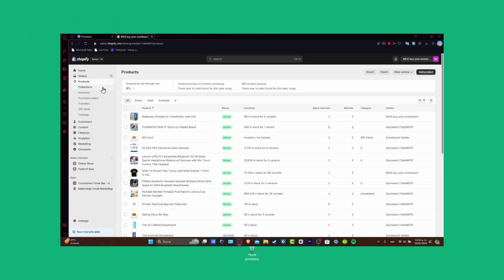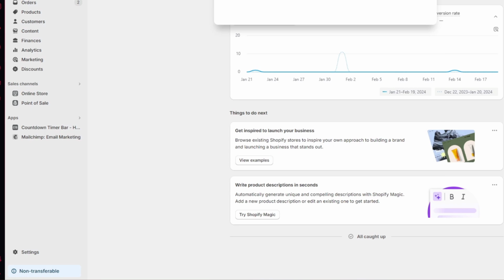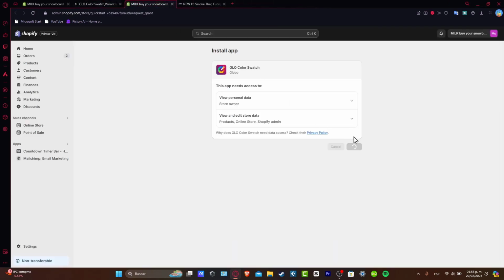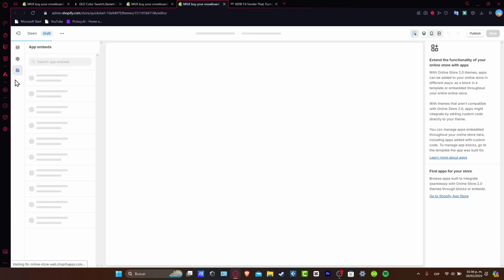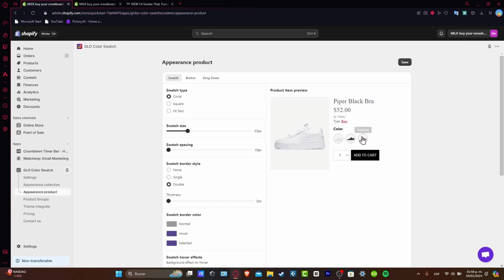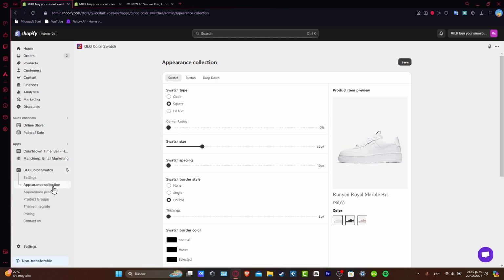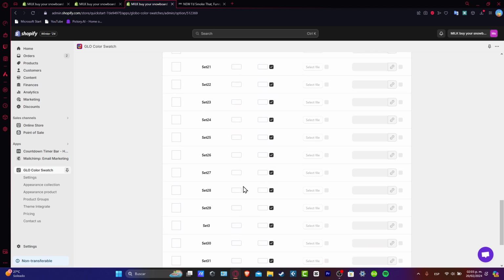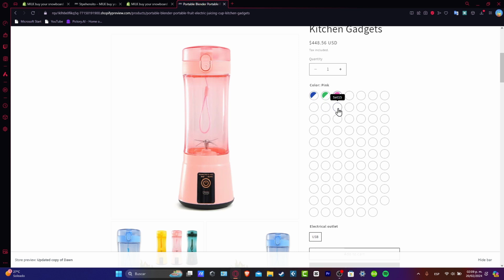How To Add Color Swatches To Shopify Product Page (Step by Step)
Adding color swatches on your Shopify product page is a simple yet effective way to enhance the visual appeal of your online store. To start, go to your Shopify dashboard and click on the "Products" tab. From there, select the product for which you want to add color swatches. Next, click on the "Edit" button and scroll down to the "Variants" section.

Here, you can add new variants by clicking on the "Add variant" button and selecting the appropriate color option. Finally, upload the desired color image for each variant and save your changes. With this straightforward process, you can easily add visually appealing color swatches to your Shopify product page, providing customers with a better shopping experience.